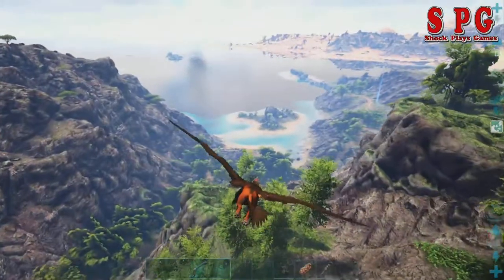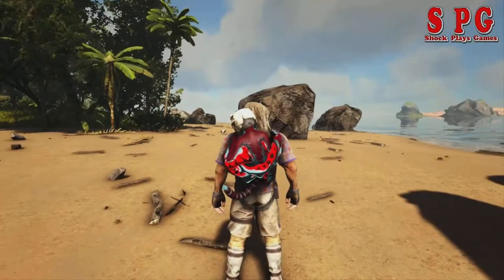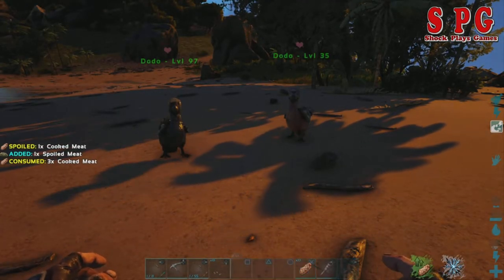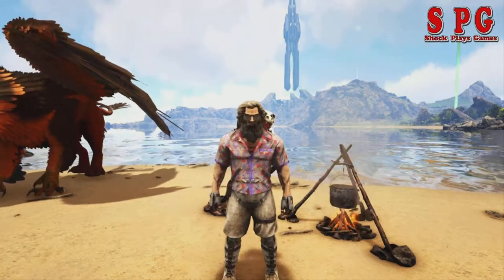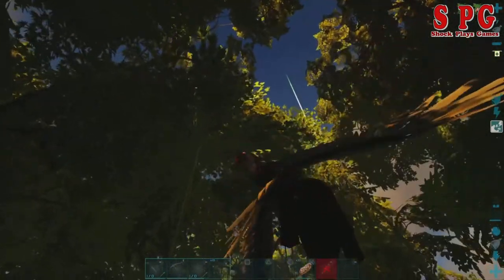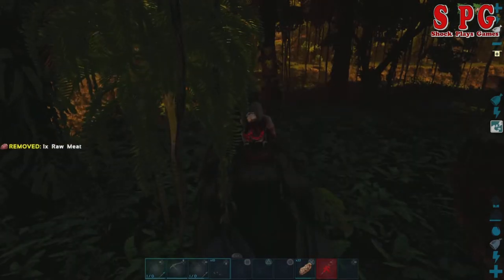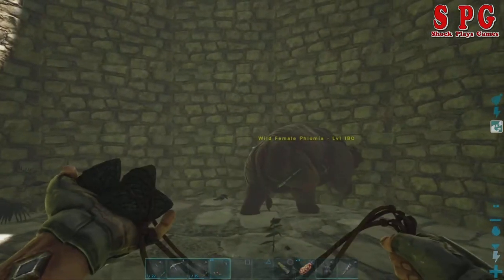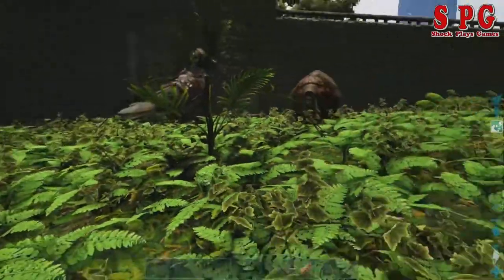Ark Survival Evolved (PS5): How to Start Taming/Get Kibble Day 1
Guide to help you start taming, and how to get Basic Kibble on day 1.